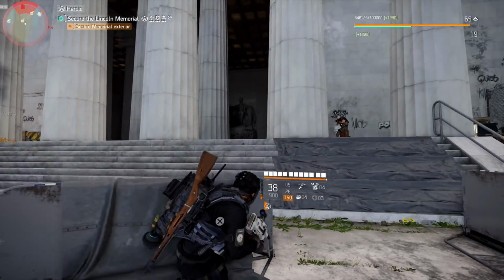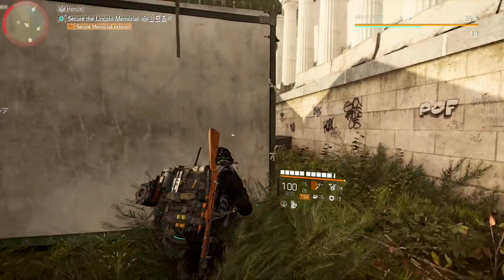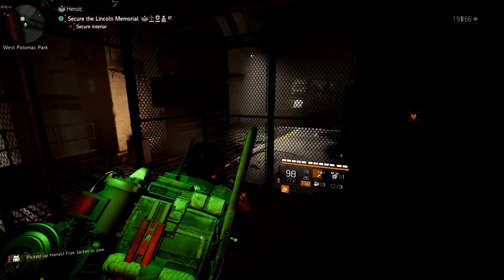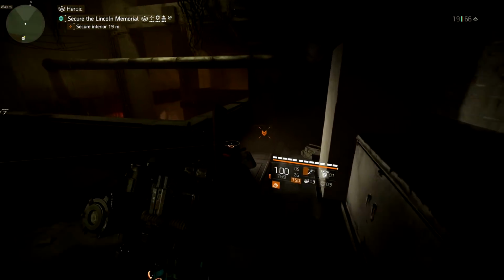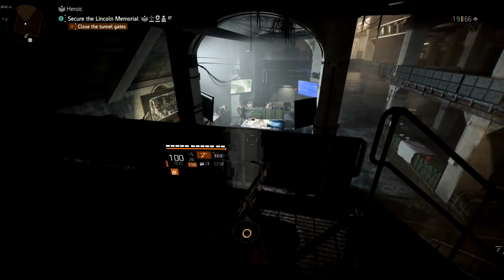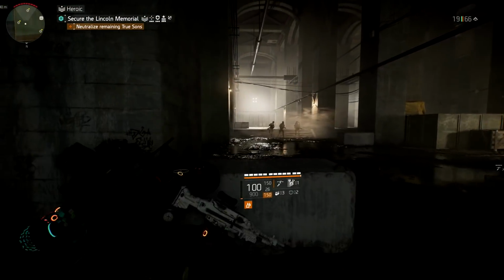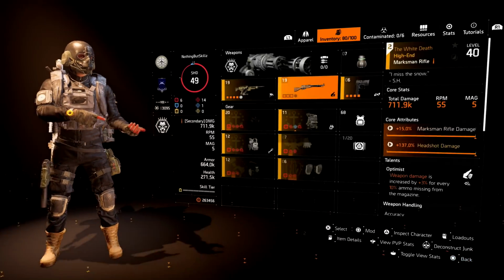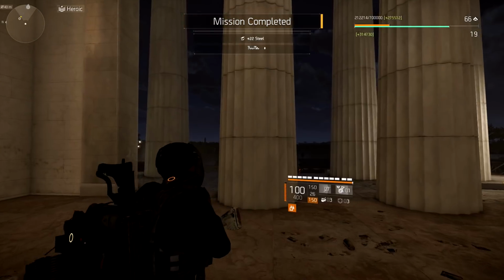USING MY BEST PVE BUILD TO SOLO A HEROIC MISSION - LINCOLN MEMORIAL HEROIC 20 MINUTES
If you would like to see the build use its at 22:36.